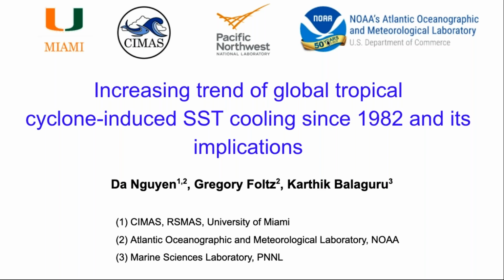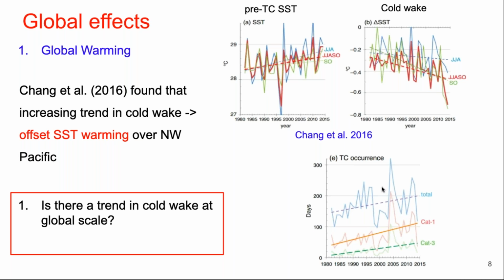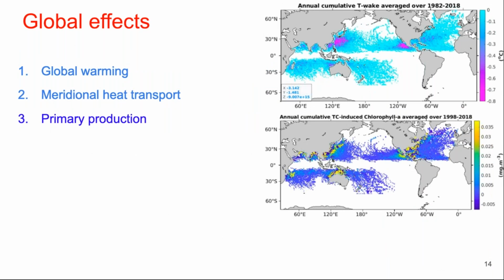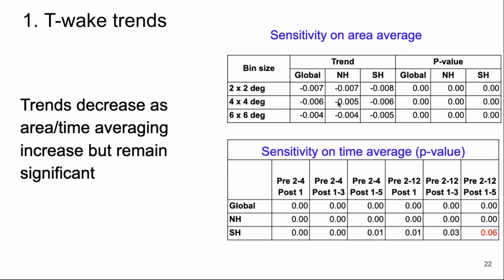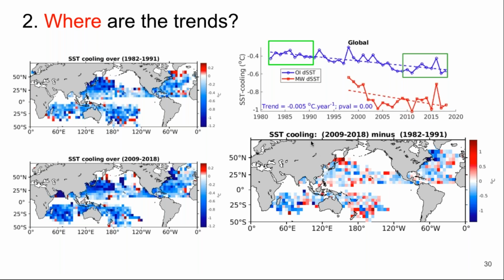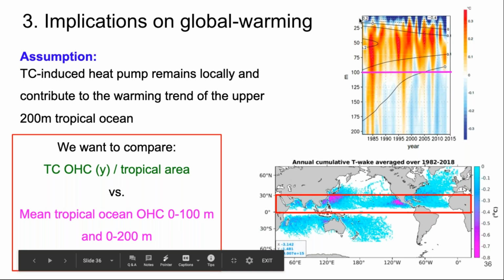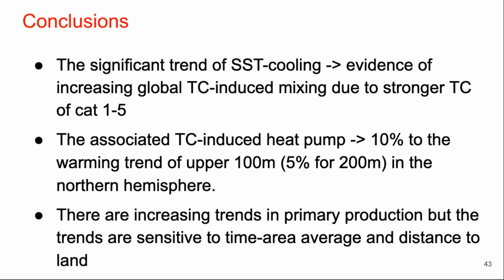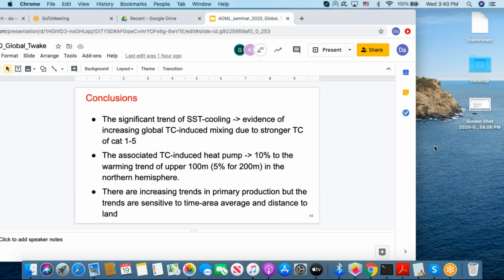Seminar by Dr. Da Nguyen's (08/19/2020)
Title: Increasing trend of global tropical-cyclone-induced SST cooling since 1982 and its implications